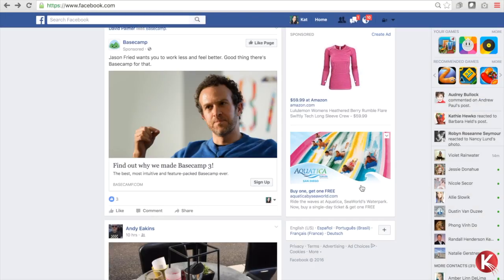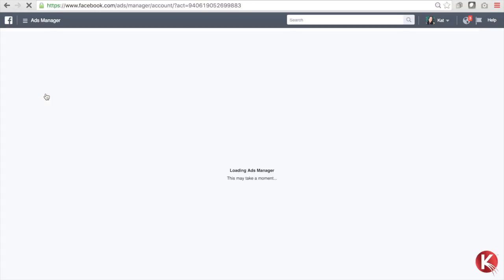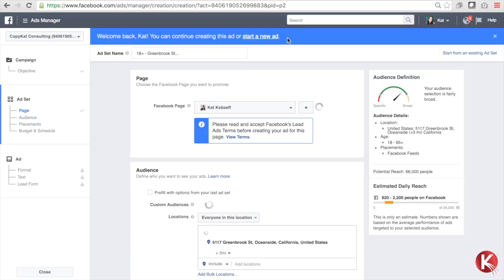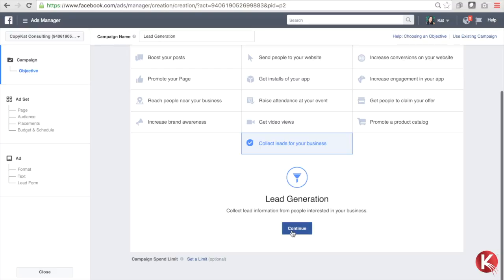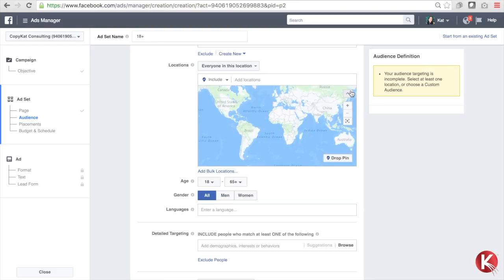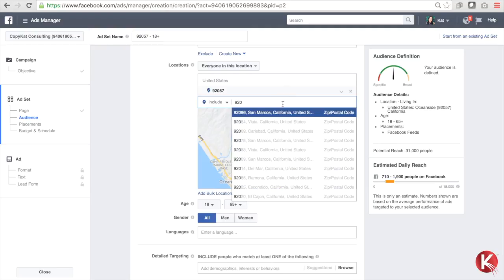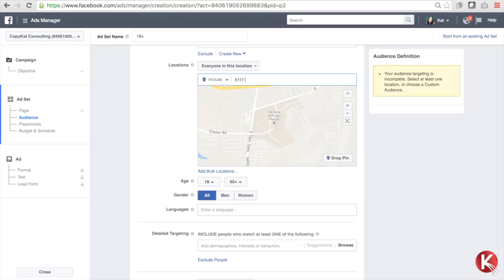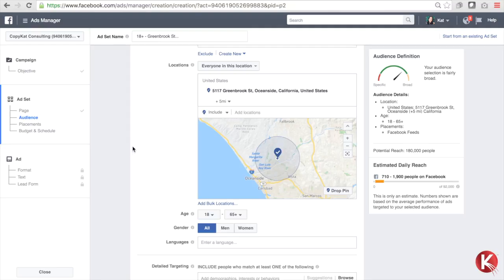Facebook Ads: Location Targeting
One of the most powerful features of Facebook ads is that you can get EXTREMELY specific with who you target. If you're a business owner who wants to reach people in your neighborhood, on your street or in your zip code. WATCH THIS VIDEO! I teach you how to easily enable geo-targeting - which will transform (in a great way) how you advertise on Facebook ~ Enjoy!

Questions? Post them in the comments below and I'll do my best to answer them :)